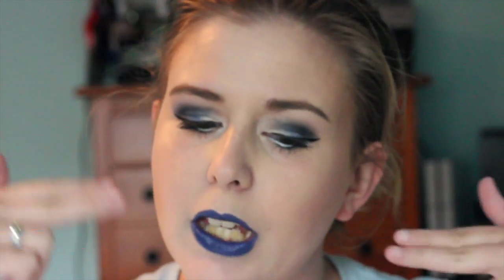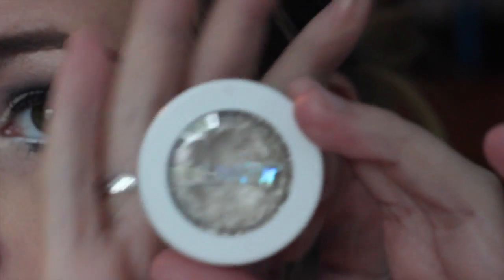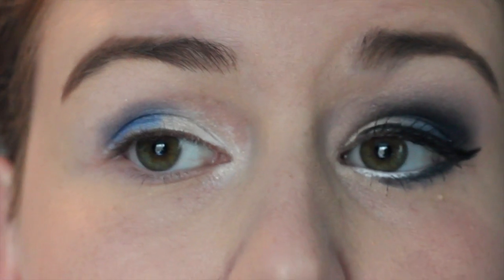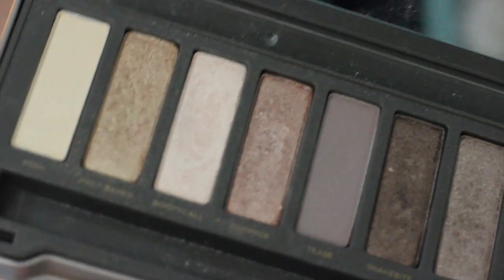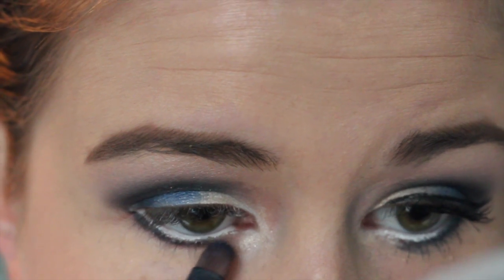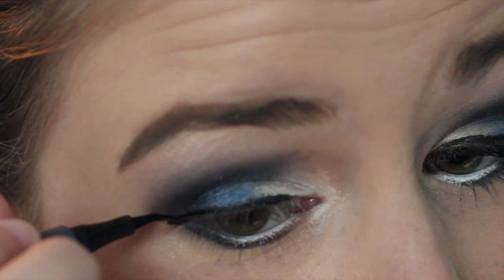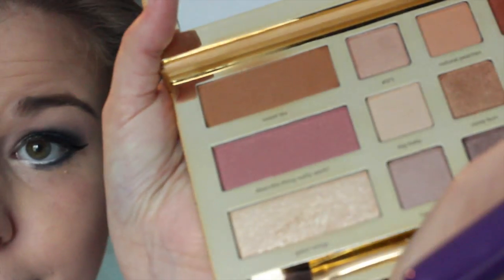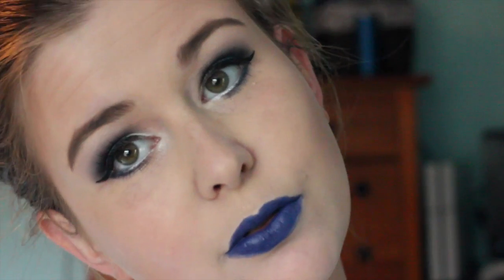Bold Blue Makeup Tutorial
Blue lips are in right now. How do you pull them off?

A classic smokey eye look with a twist.